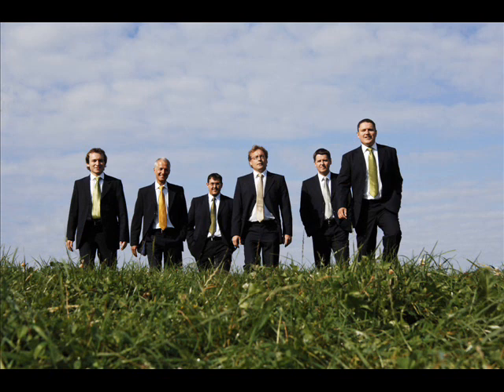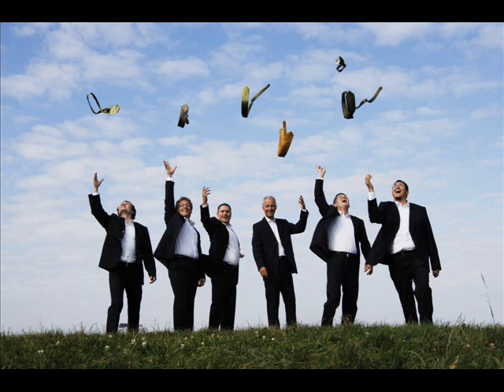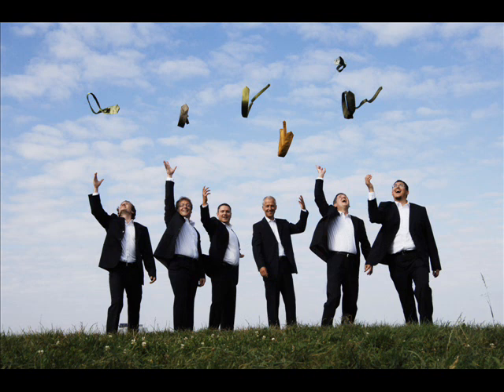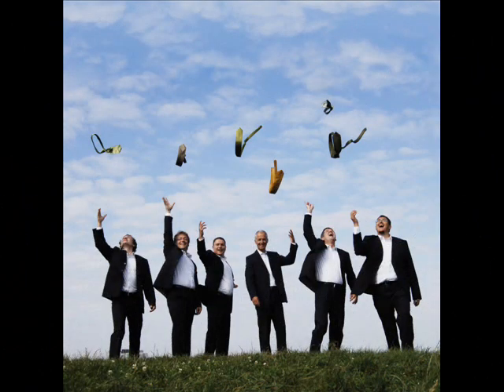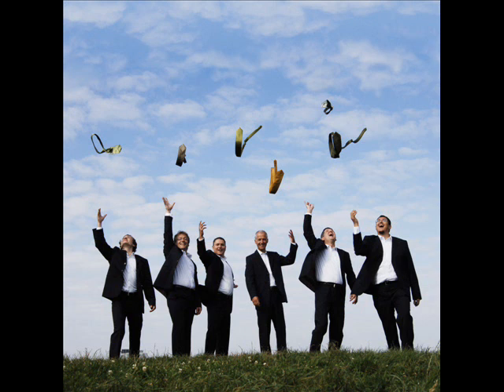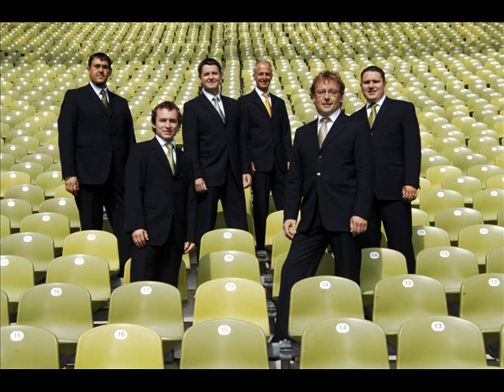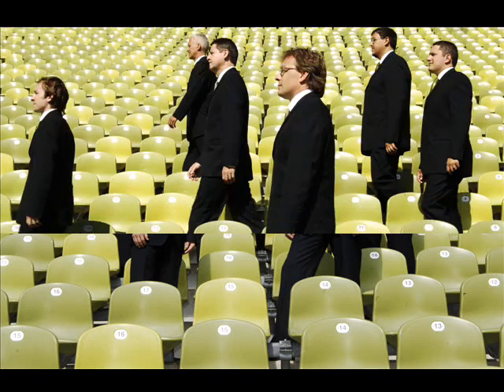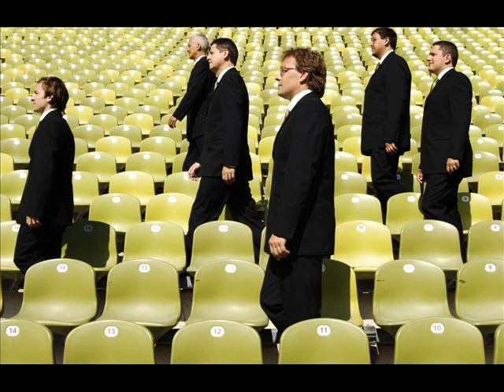Die Singphoniker - Autumn leaves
from the Singphoniker CD "...just songs!"